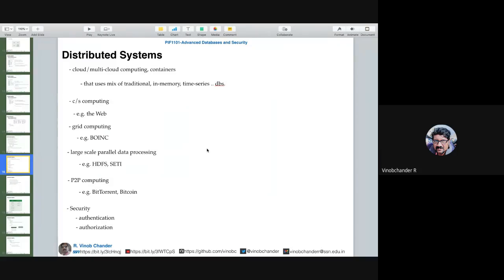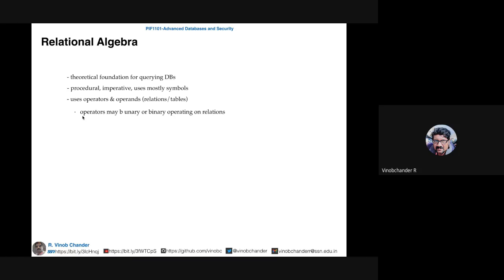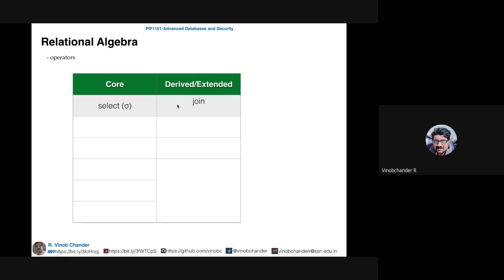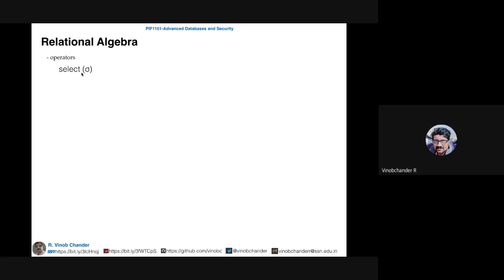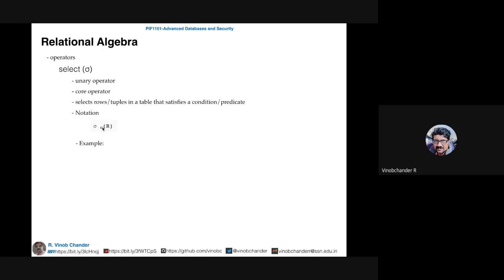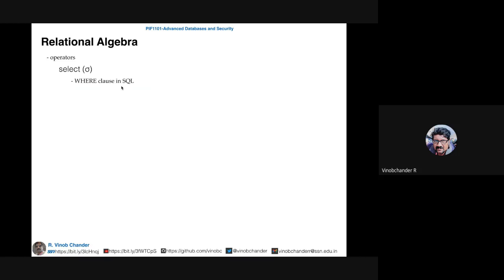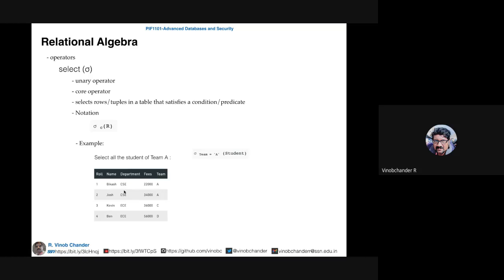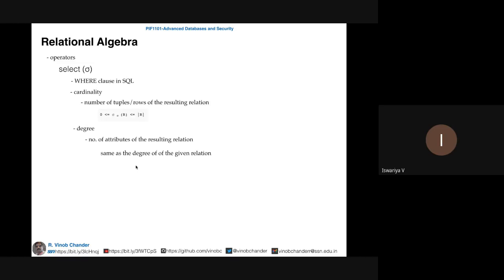Relational Algebra and Database Part 1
This video is about Relational Algebra and Database Part 1